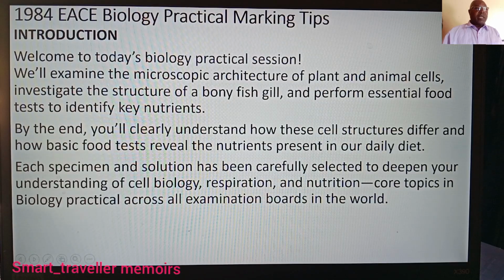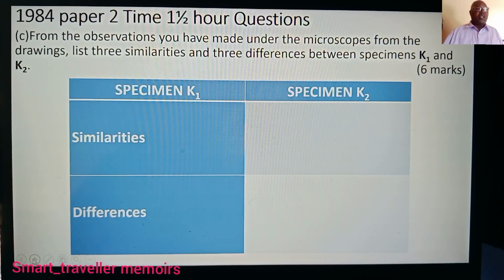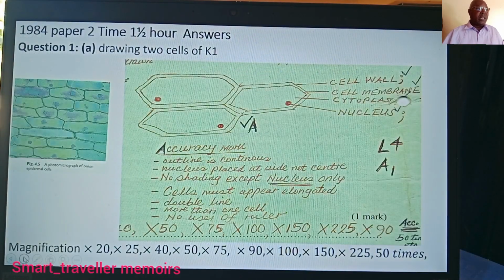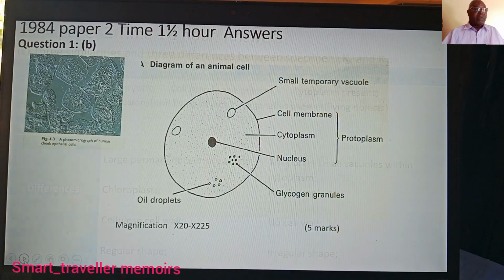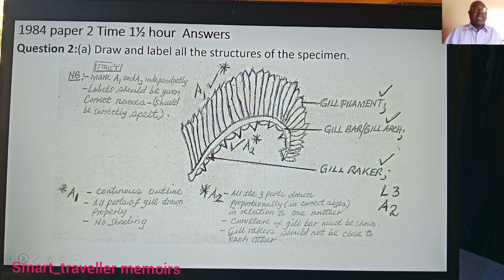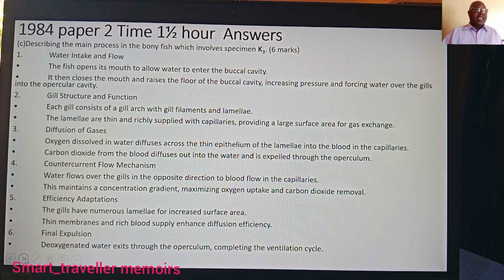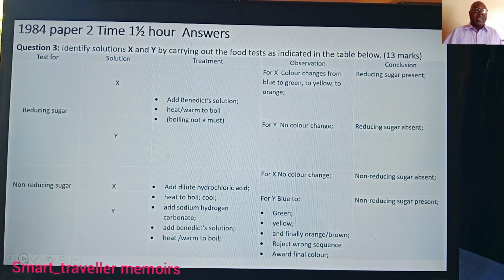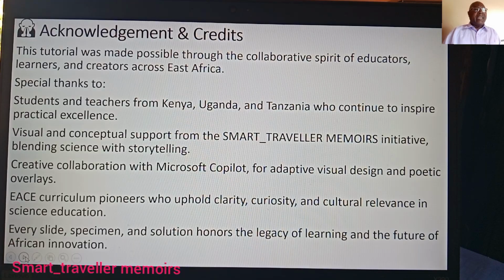How the EACE 1984 Biology Practical was Marked in Kenya-Uganda-Tanzania.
This tutorial guides learners through three foundational biology investigations:
•  Cell Structure Observation: Using permanent slides of plant and animal cells to compare cellular features.
•  Respiratory Adaptations in Aquatic Life: Examining a bony fish gill to understand gas exchange mechanisms.
•  Food Tests for Nutrients: Conducting Benedict’s and iodine-based tests to detect glucose and starch, with controlled heating and pH adjustments.
Designed for clarity and exam readiness, this session emphasizes correct specimen handling, accurate labeling, and practical interpretation of results.